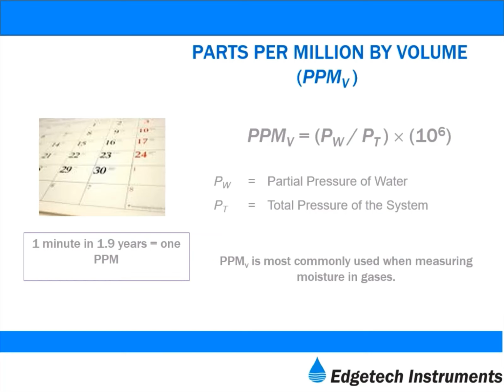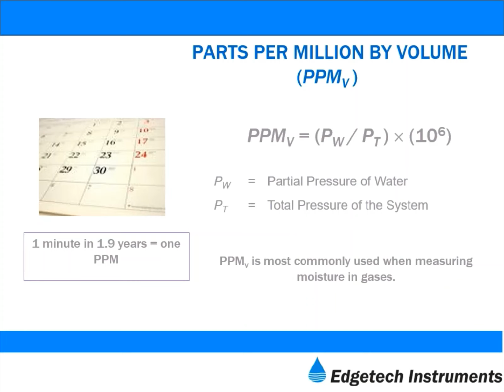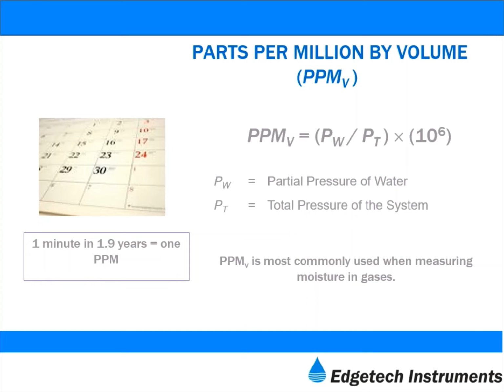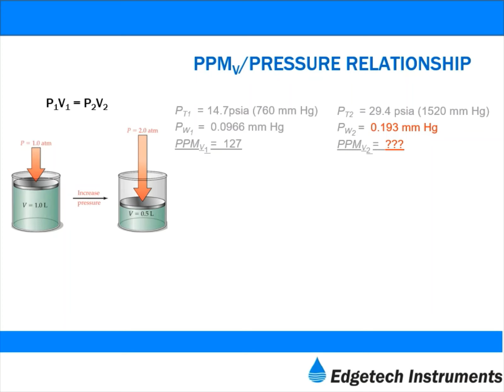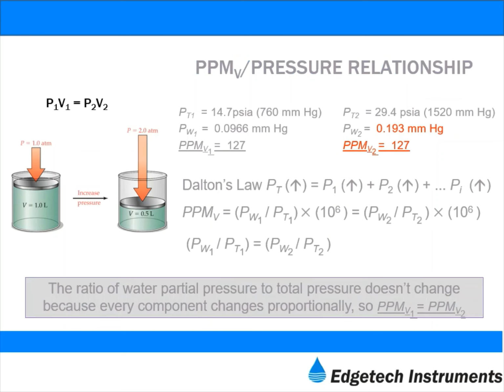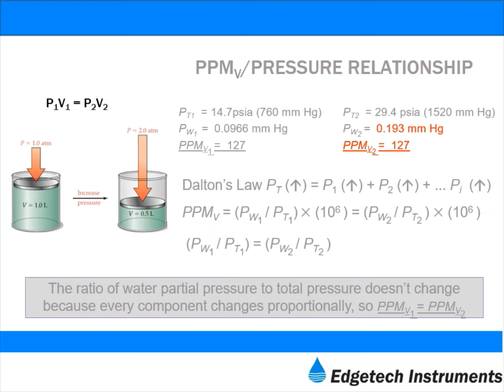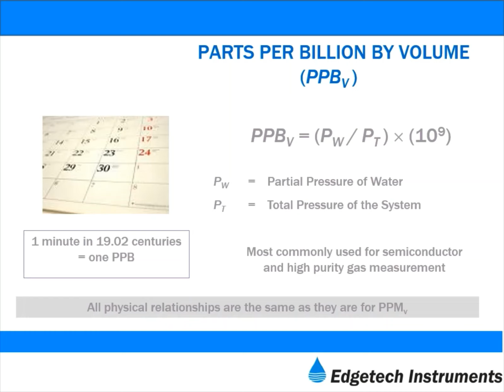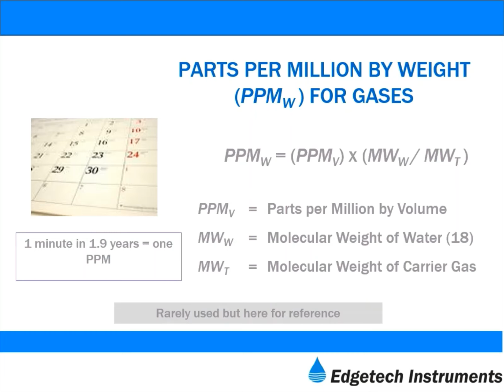Edgetech Instruments Hygrometry Terms & Definitions Narration Part 4 Final